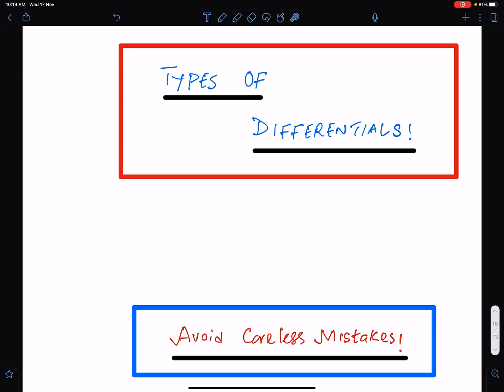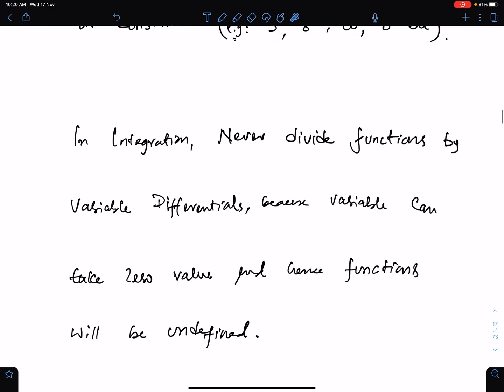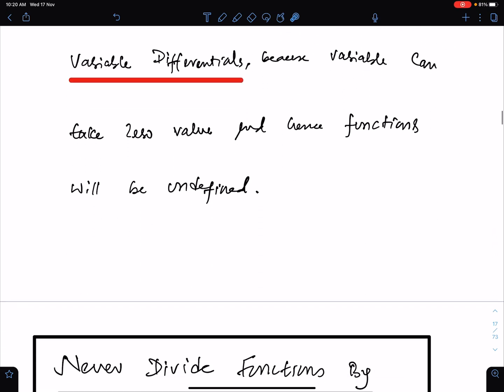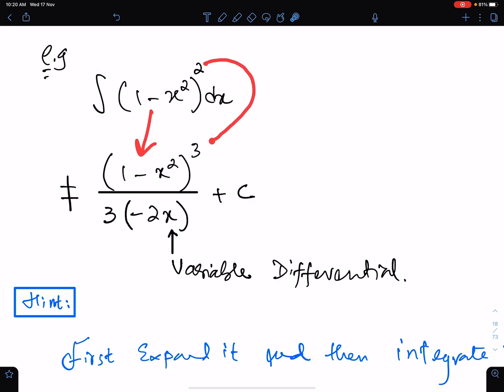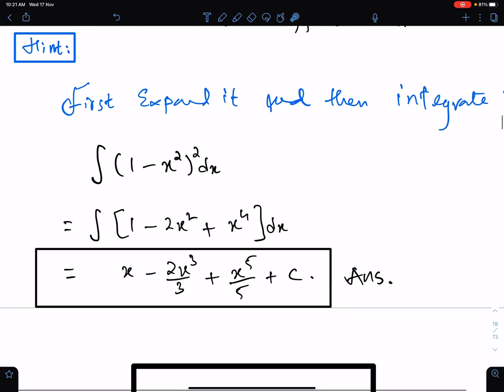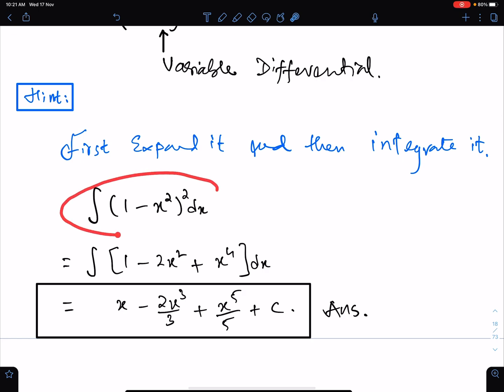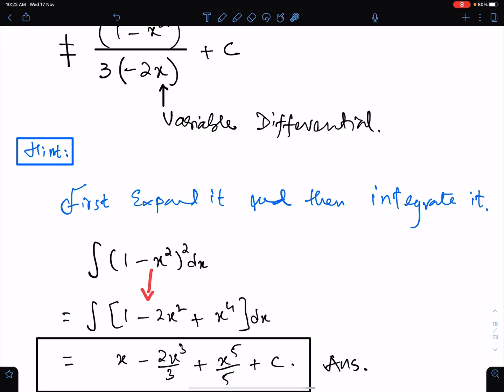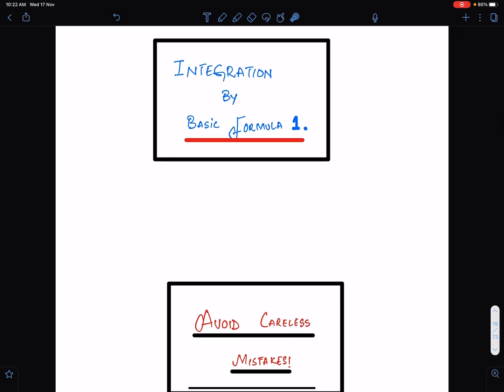A2 Maths P3: INTEGRATION. TYPES OF DIFFERENTIALS Wed, 17 Nov(11 Shareef-Rab. Akir 1443 AH.